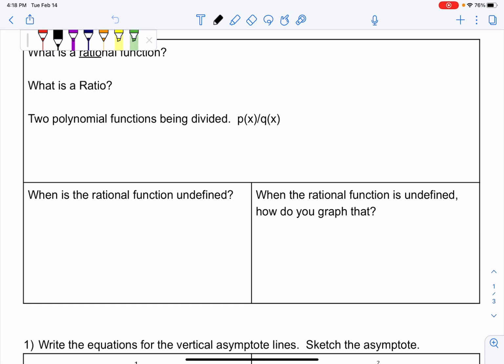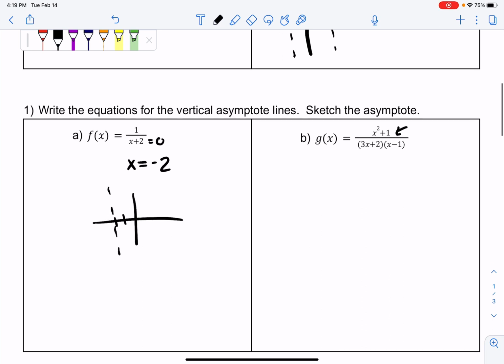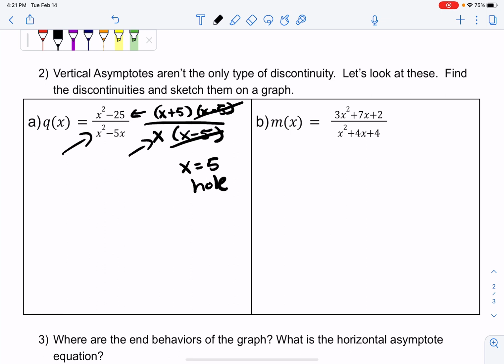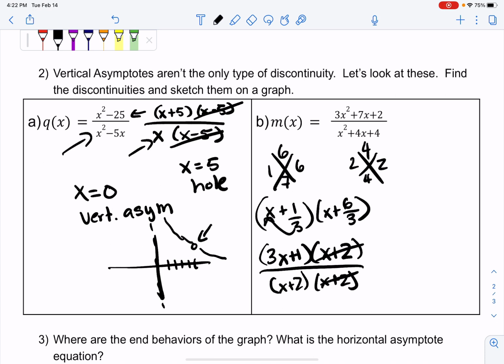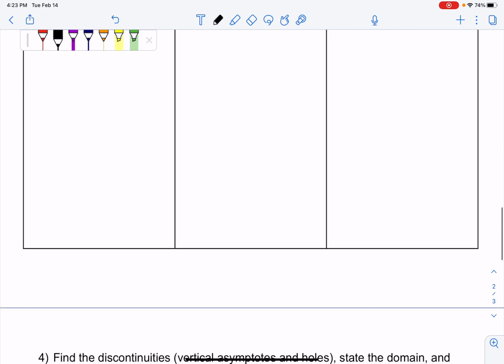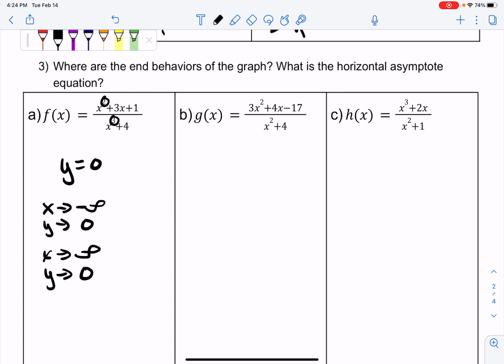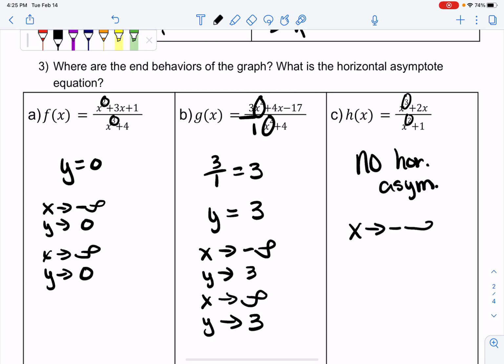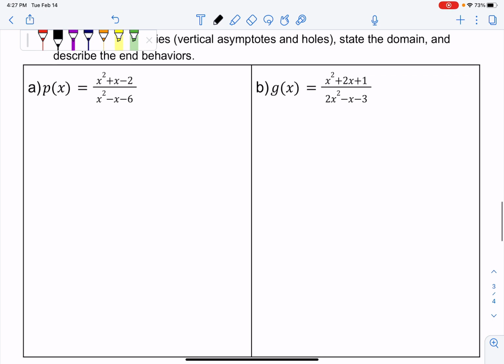Asymptotes from equations